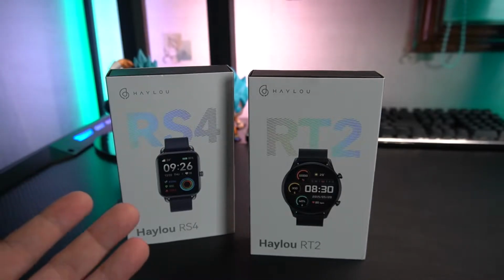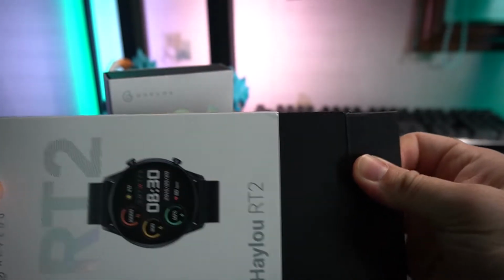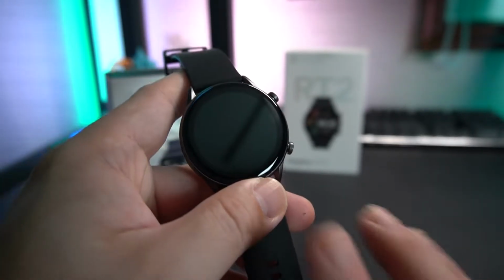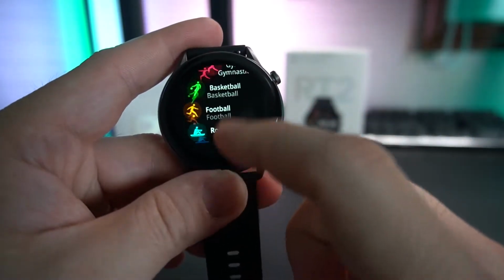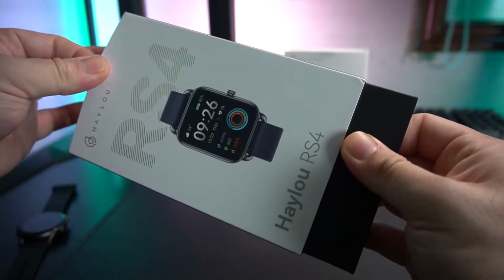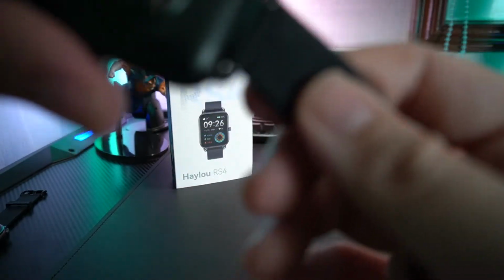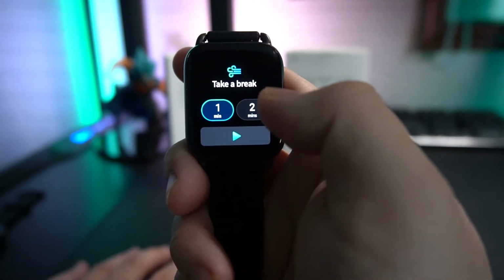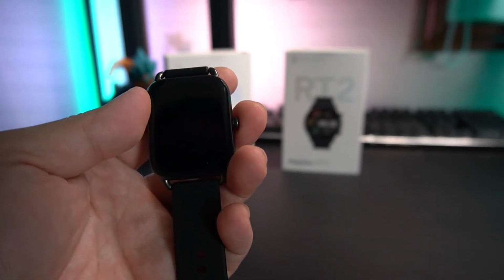HAYLOU RS4 LS12 and HAYLOU RT2 LS10 SMARTWATCH FULL REVIEW by XIAOMI YOUPINLAB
HAYLOU RS4 LS12
HAYLOU RT2 LS10